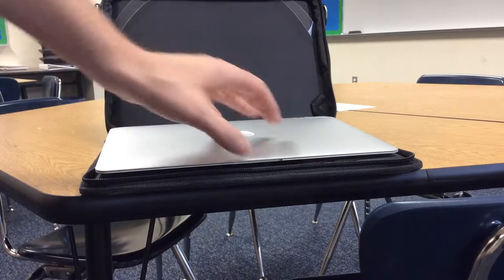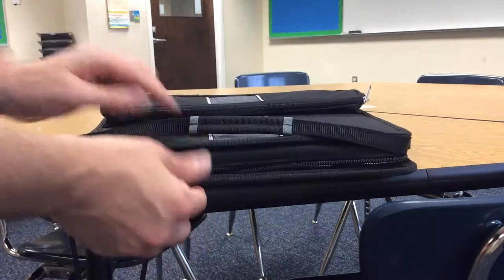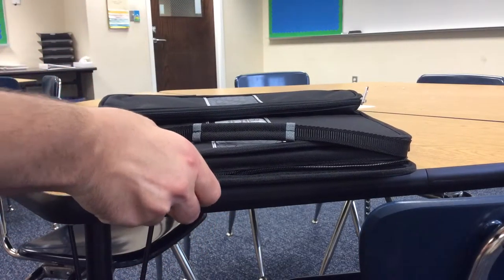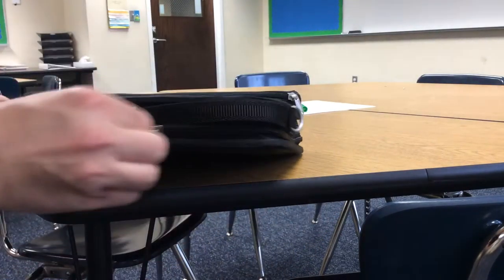4 Packing Up Your Laptop and Securing it In your Always On Bag